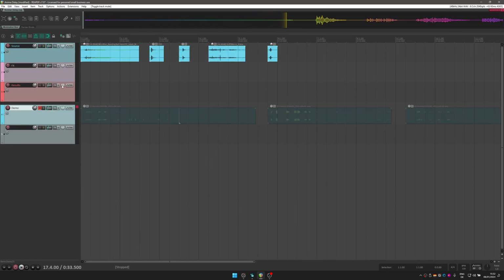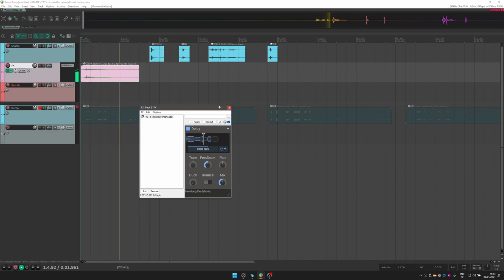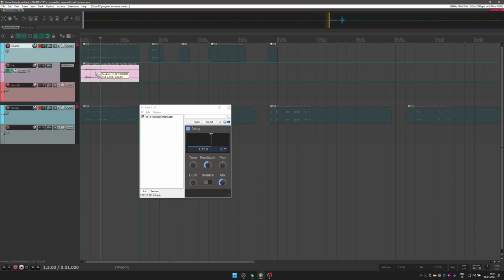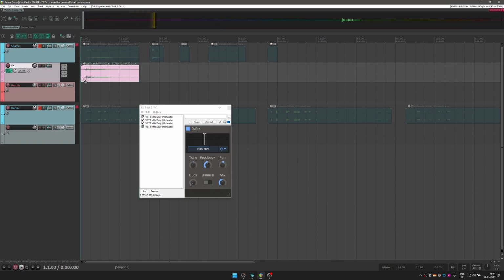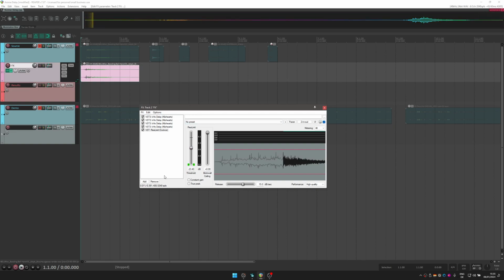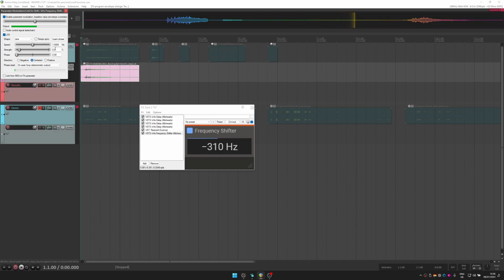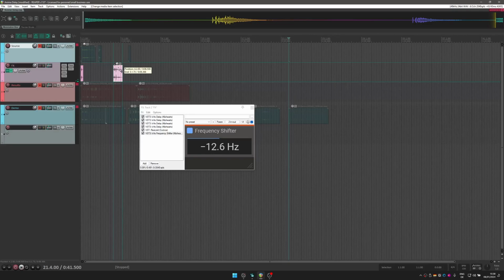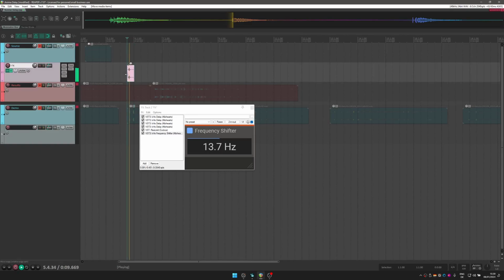Anime SFX with Free Plugins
Learn a way to make anime-esque sounds with free plugins.

00:00 Upcoming
00:31 Tutorial Start
00:43 Source Files
01:12 Adding and modulating a delay
02:42 Copy the Delay
03:11 Gain Compensation
03:35 Frequency Shifting
05:10 Experimenting with Sources

Plugins used:
kHs Delay
kHs Frequency Shifter
ReaLimit